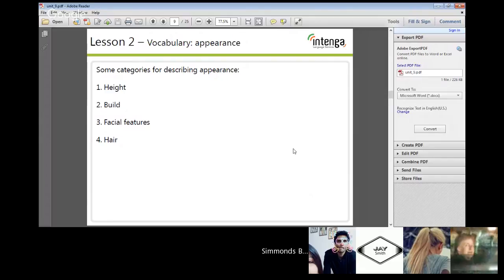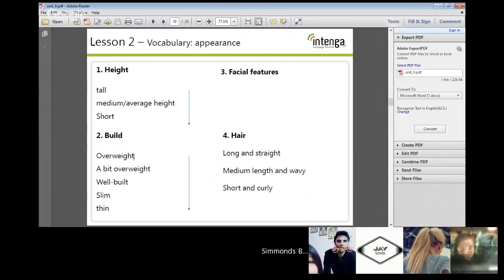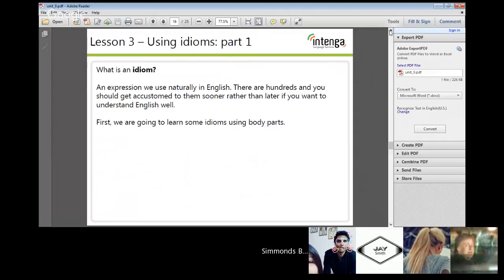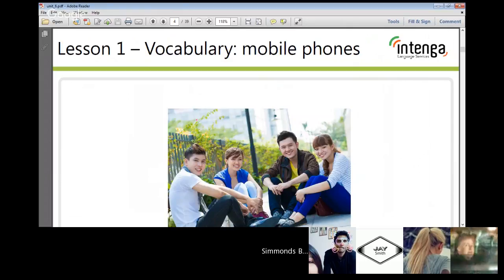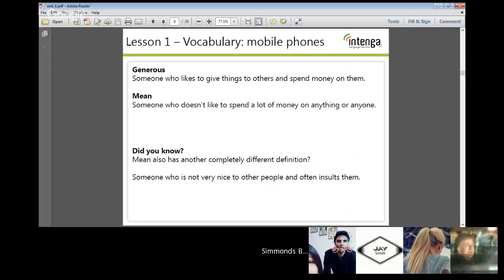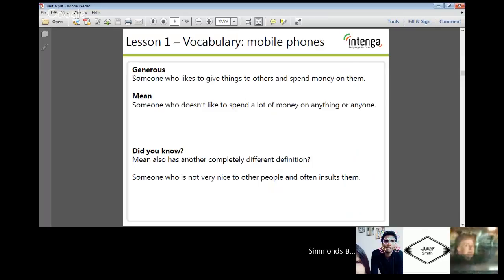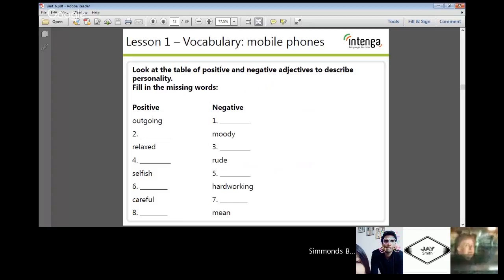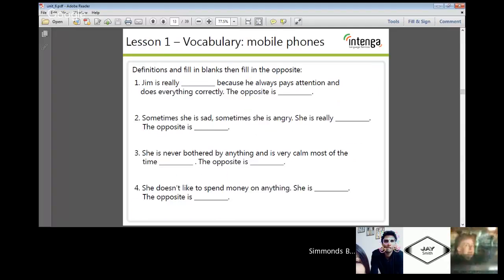Describing people-physically vocab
We've spoken about adjectives when describing someone, however today we will learn how to describe someone physically. This is great for many situations!